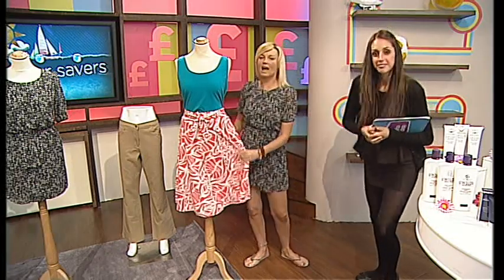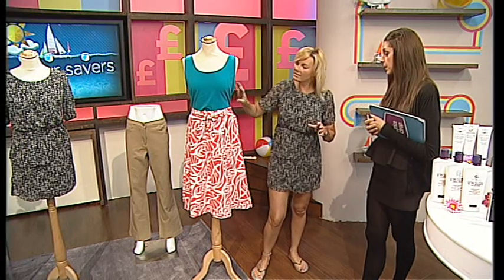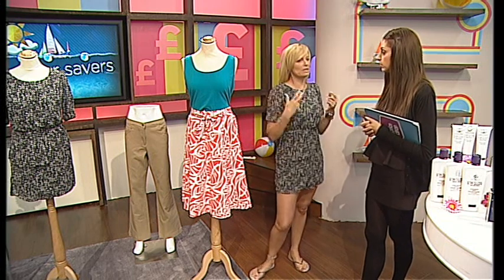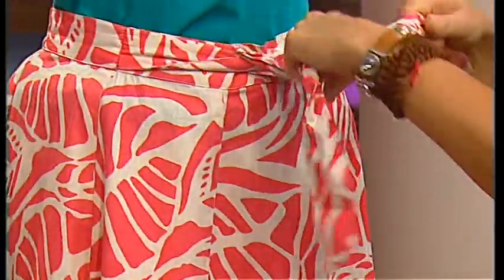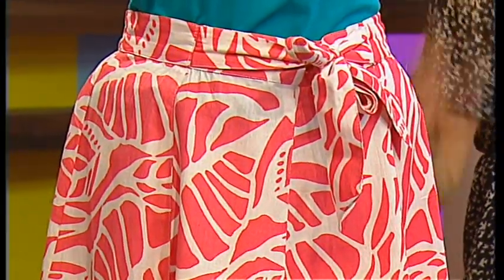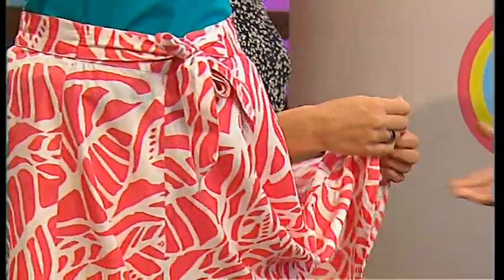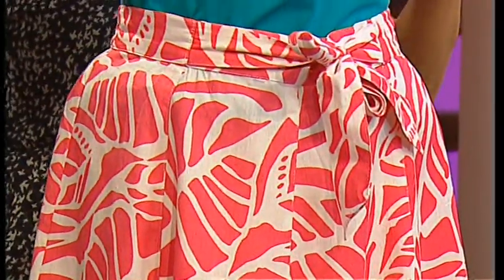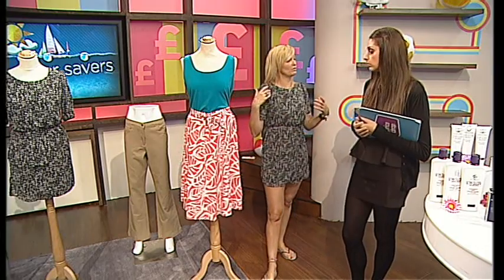Rezzy Ghadjar on pricedrop